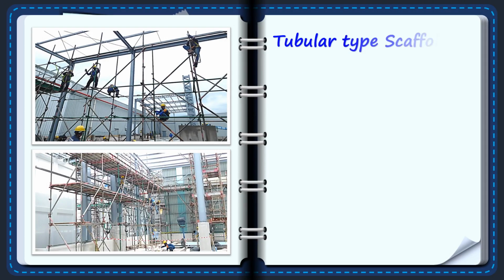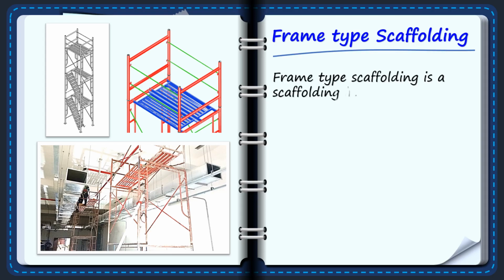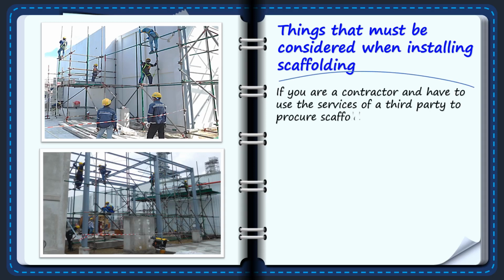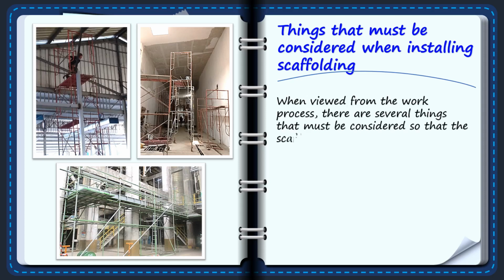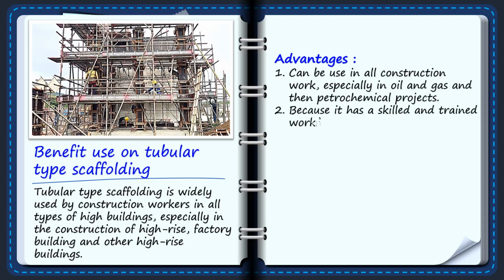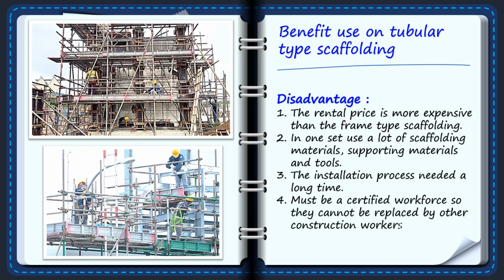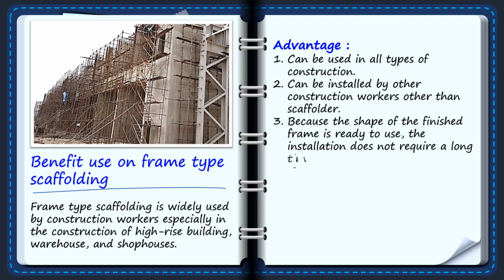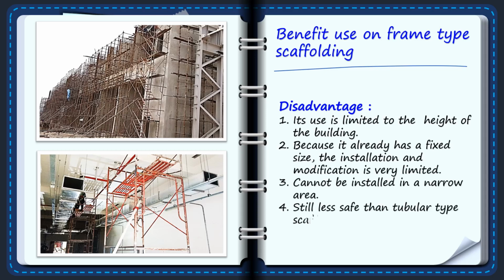A MAIN THING IF YOU WANT TO USE THE SCAFFOLDING | Hal utama jika anda ingin menggunakan scaffolding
Still about knowledge about scaffolding, this video contains things that must be considered when you use scaffolding.

With this video, I hope to share knowledge about scaffolding, if there are mistake in these video content, please correct them.

Please leave your message in the comments column below.

Best Regards
AW_Media channel